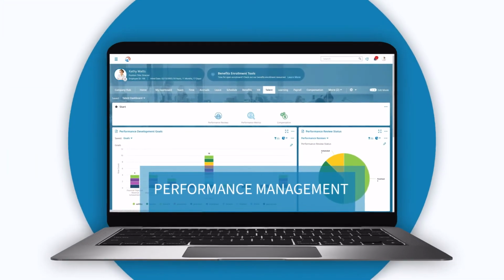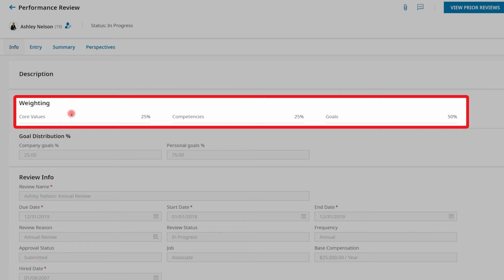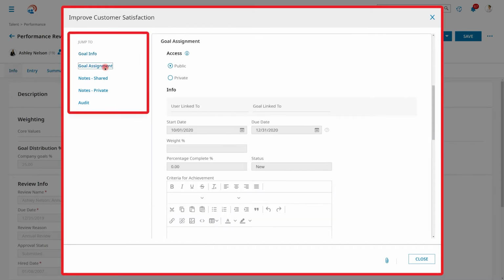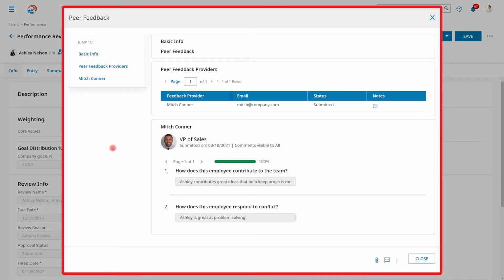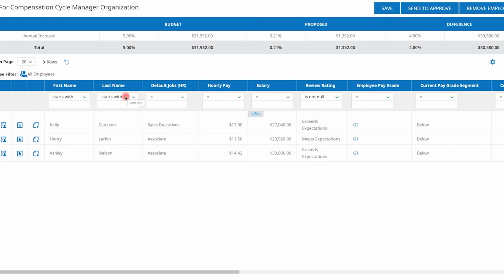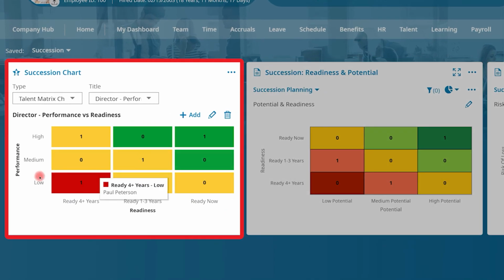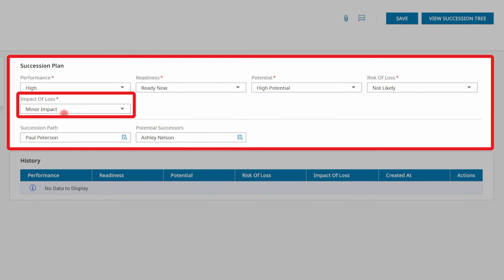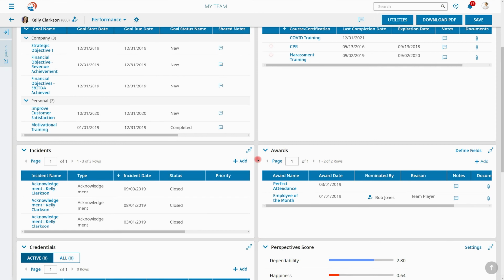Performance Management Demo